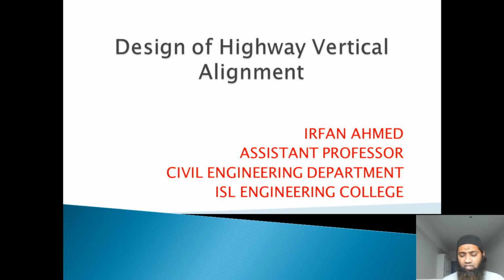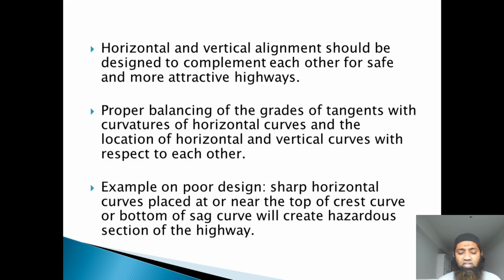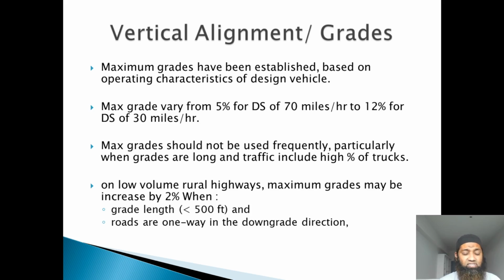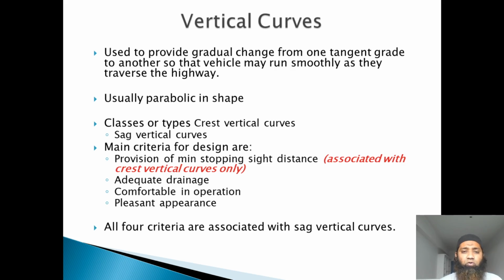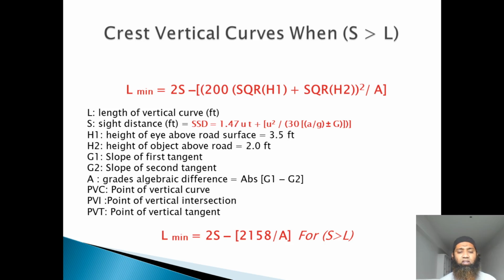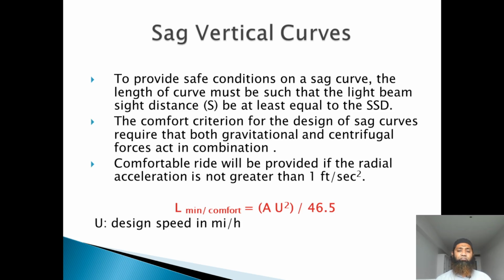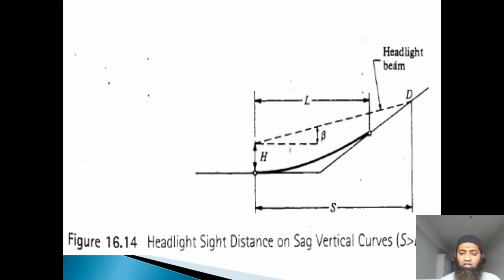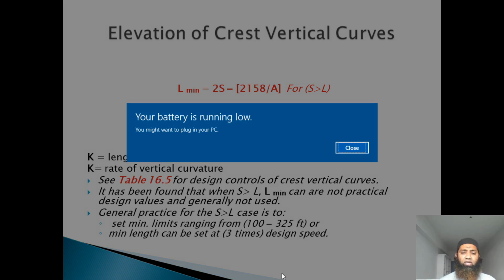Lecture 11-Transportation engineering-design of vertical alignment